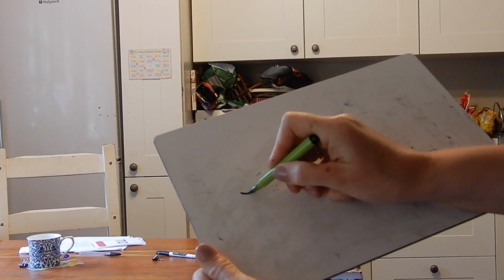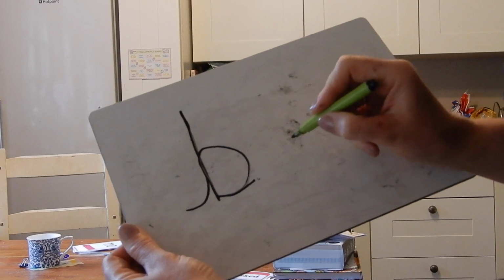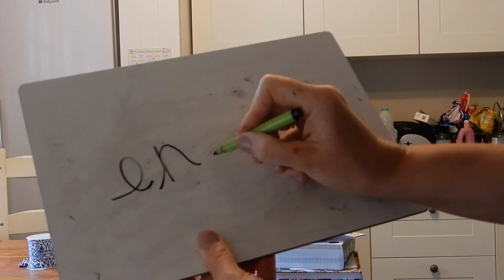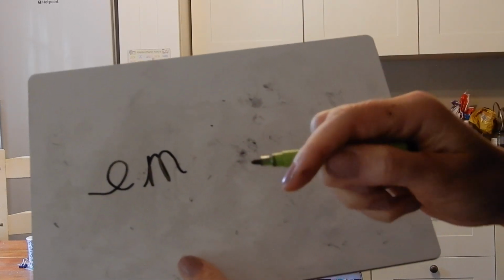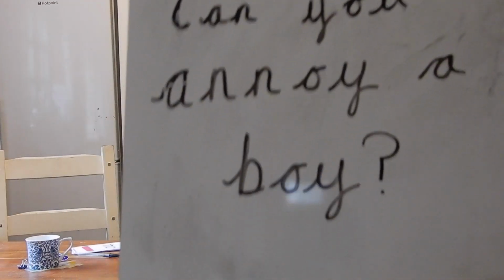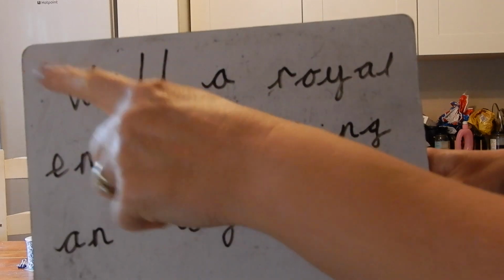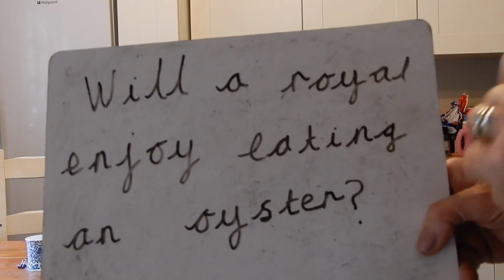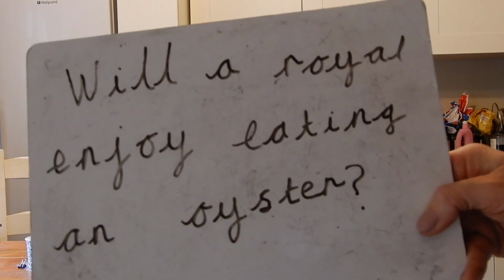Reception PHONICS Day 32 - Learning At Home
This is day 32 of my phonics lessons.